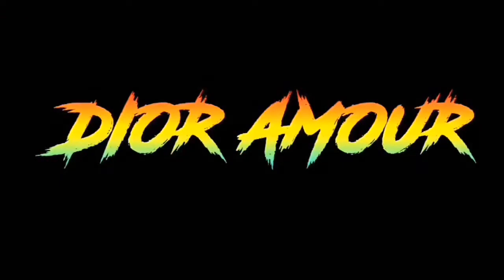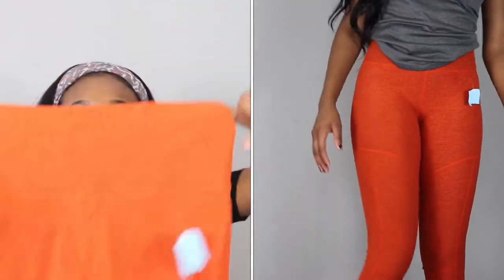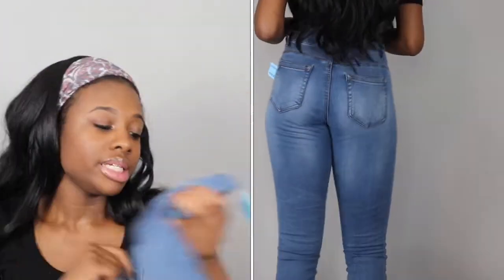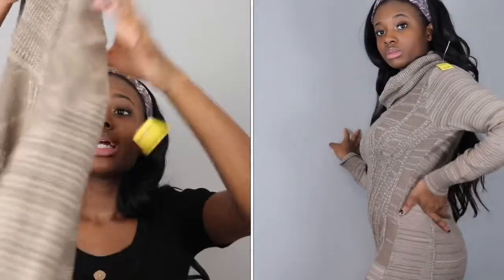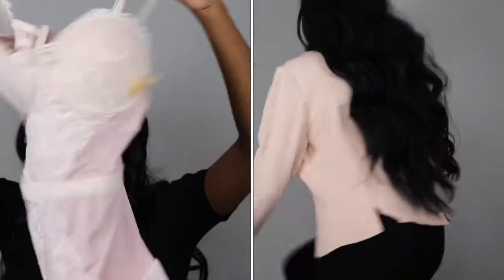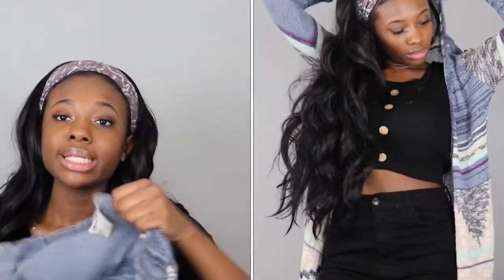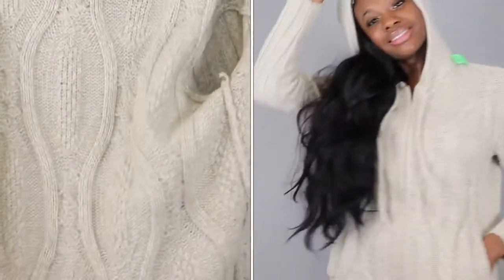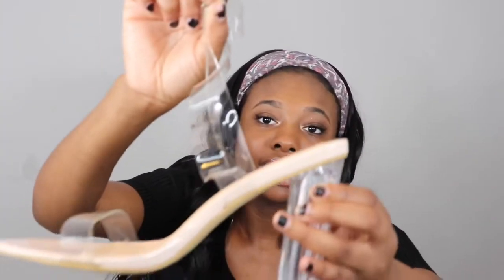GOODWILL THRIFT TRY ON HAUL!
Hey guys! Thank you all so much for watching! I hope you guys enjoyed!

FAQ:
Age: 19
Ethnicity: African American
Camera: Canon Rebel T7i
Lighting: Diva Ring Light
Editing: IMovie